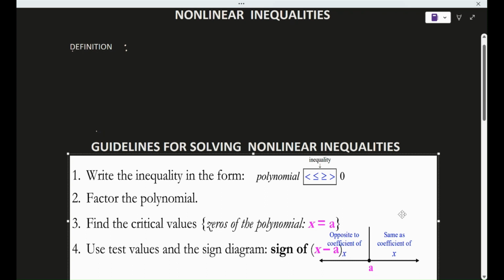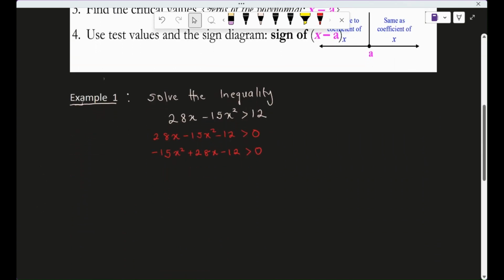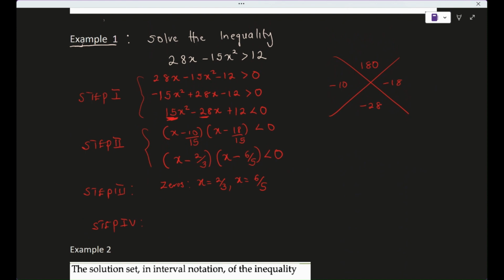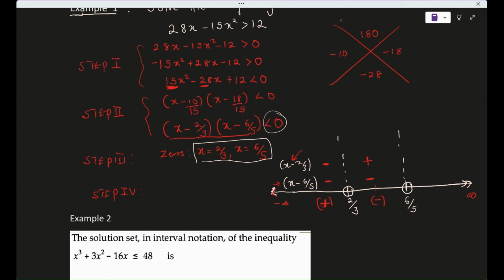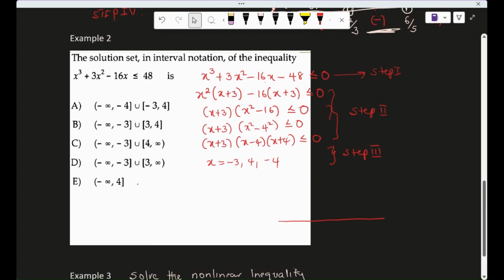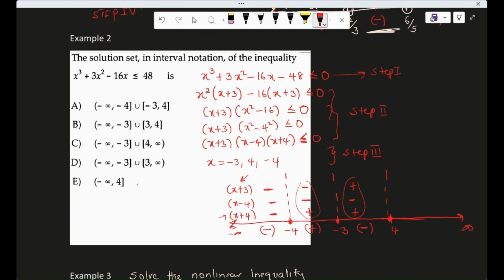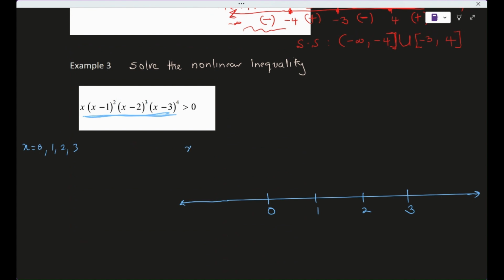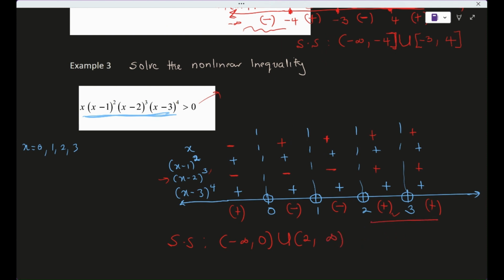NONLINEAR INEQUALITIES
This tutorial provides guidelines for solving nonlinear inequalities and applies the guidelines to solve three examples.